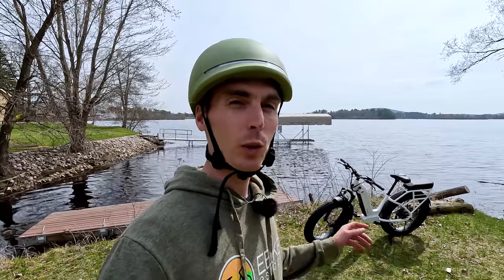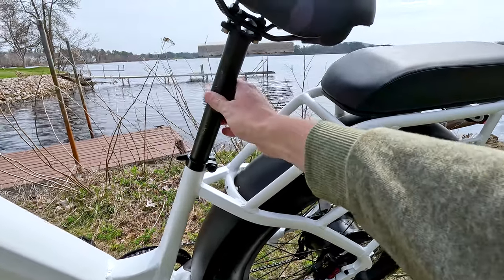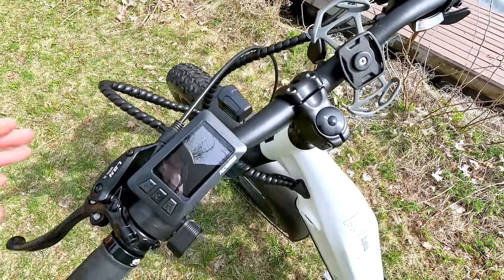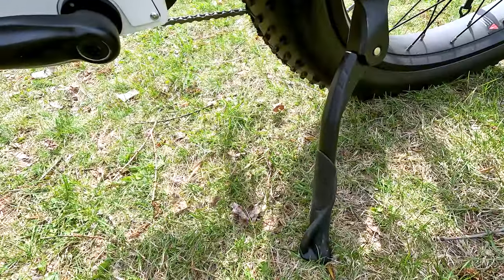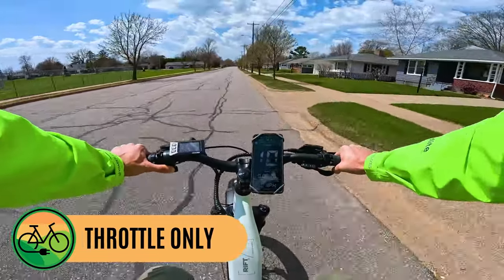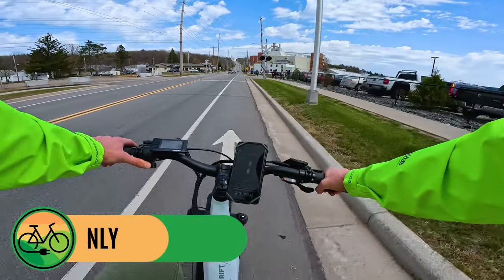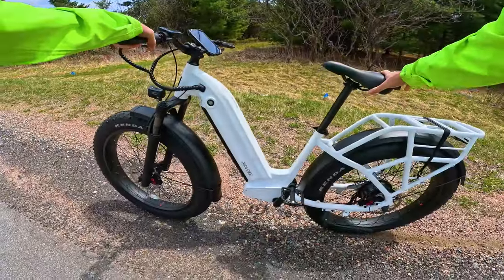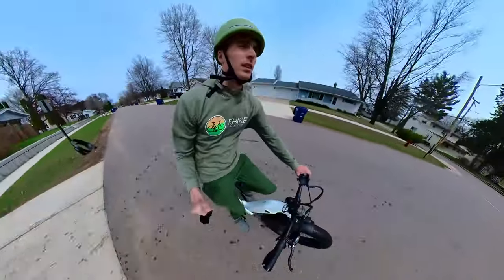Ride1Up Rift Review: Conquer Any Terrain with this Beastly and FAST Fat Tire Ebike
00:00 Introduction
01:19 Ride1Up Overview
02:43 Rift Price, Frames, and Colors
03:53 Rift Rear Rack (Weight Capacity and Design)
04:49 Front End (Brakes, Tires, And Fork)
06:20 Rift Headlight and Front Basket
07:10 Rift Cockpit (Levers, Shifter, and Grips)
08:14 Ride1Up Rift Display and How to operate it
11:21 Rift Battery Removal and Specs
12:09 Pedals, Kickstand, and Pedal Sensor
12:53 Rift Rear End (Brakes, Fenders, Rack, and Taillight)
14:02 Rift Motor and Drivetrain
15:08 Rift Classing and Seat
15:59 Ride1Up Rift Throttle Only Top Speed
17:12 Ride1Up Rift PAS Riding
19:12 Ride1Up Rift Pedaling Top Speed
20:14 Ride1Up Rift Hill Test (Throttle Only)
22:11 Ride1Up Rift Hill Test (Pedaling)
24:35 Ride1Up Rift Concluding Thoughts